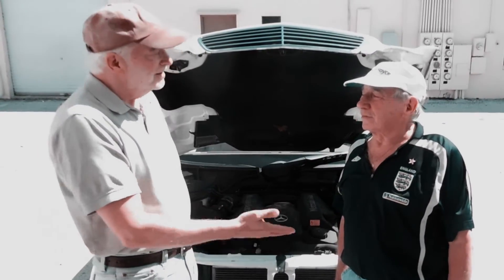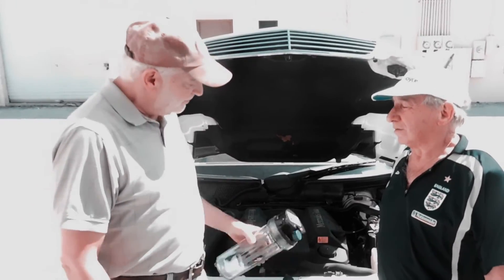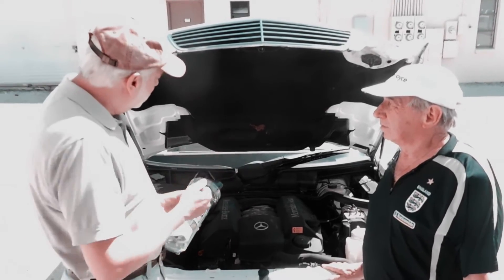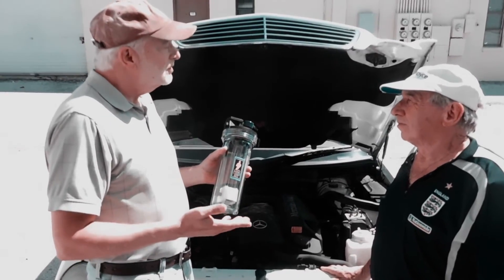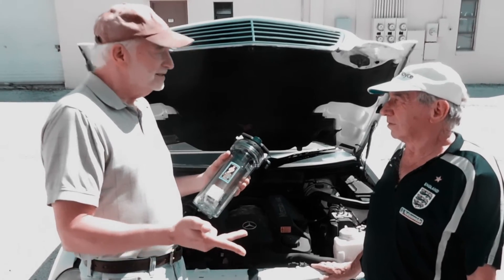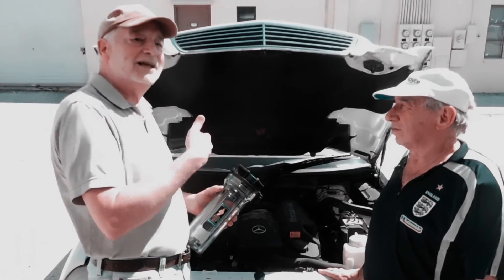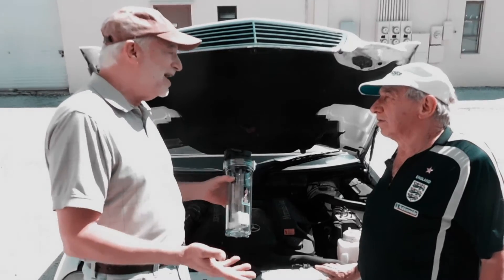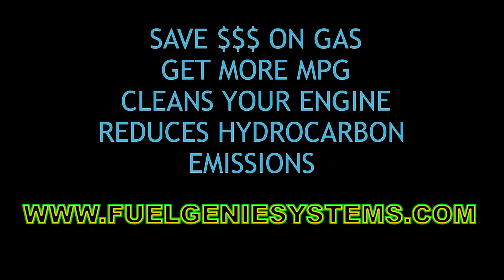HOW ONE ROLLS ROYCE ENGINEER SAVES $$ ON GAS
EX ROLLS ROYCE ENGINEER EXPLAINS HOW HE SAVES ABOUT 50 CENTS A GALLON ON PREMIUM GASOLINE. THIS SIMPLE ON-BOARD DEVICE WILL SAVE YOU HUNDREDS.